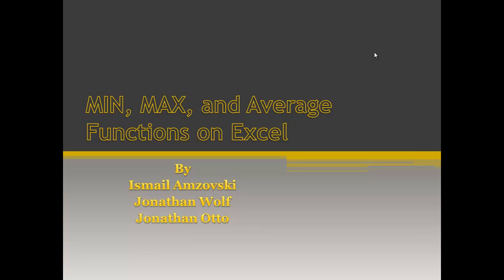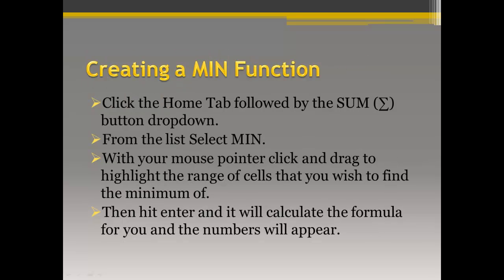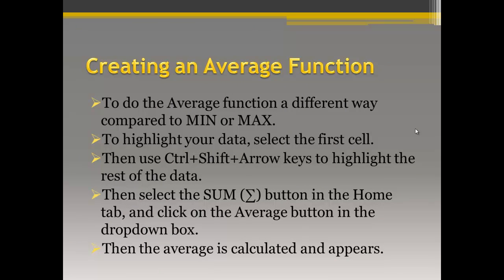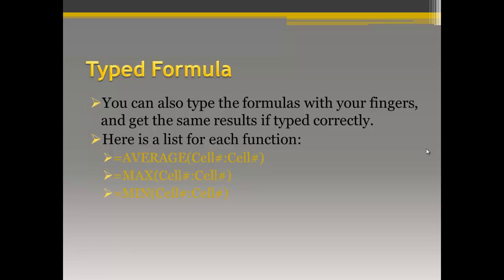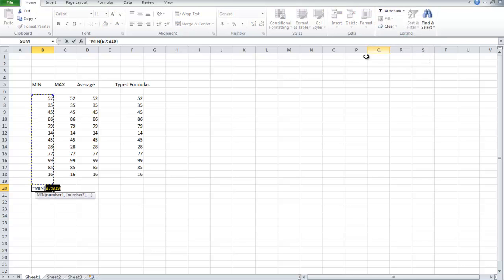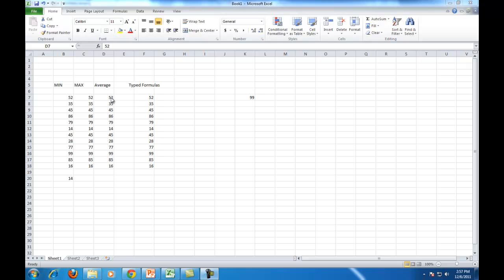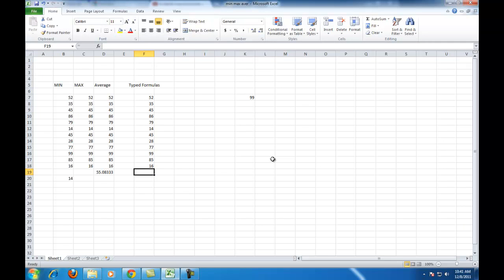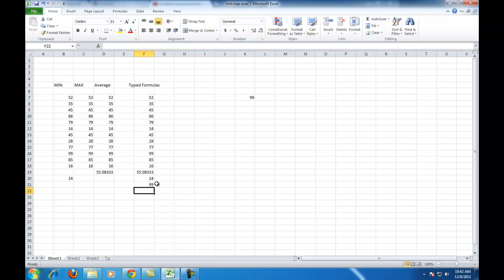MIN MAX AVERAGE FUNCTIONS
how to use min average and max functions in excel